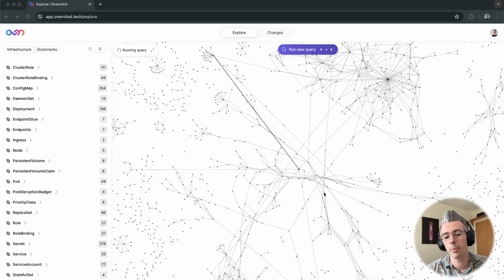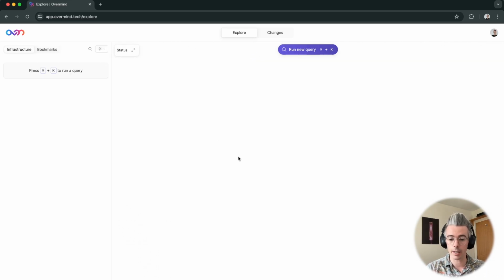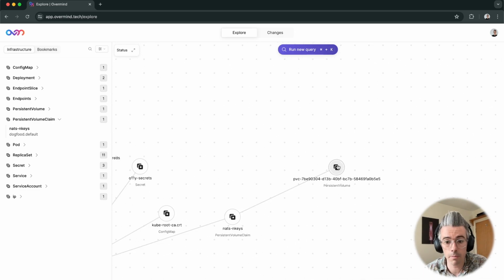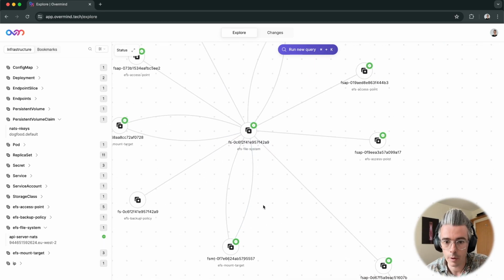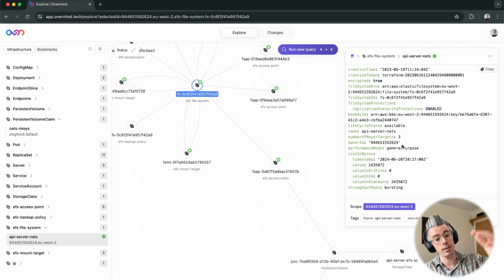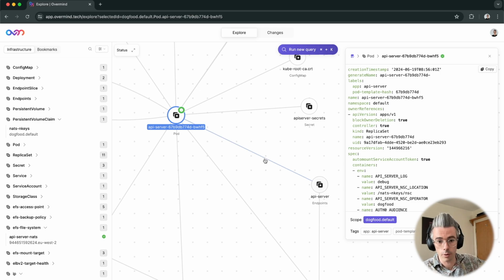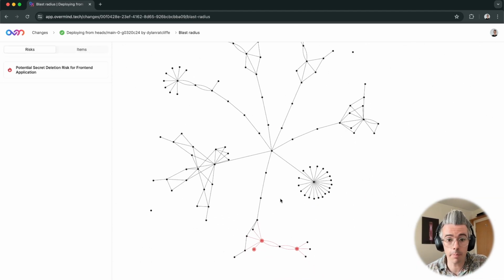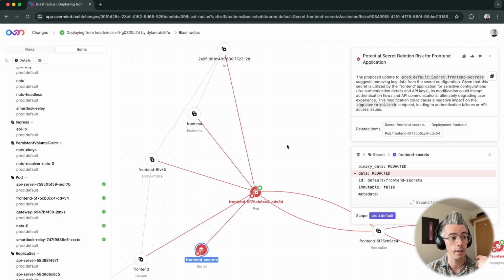Overmind & Kubernetes Demo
How overmind works with Kubernetes